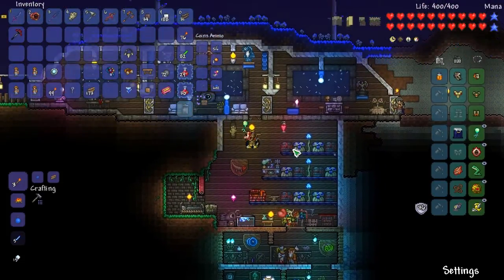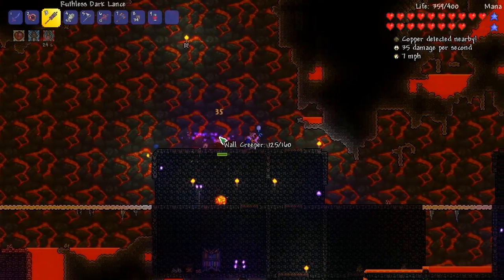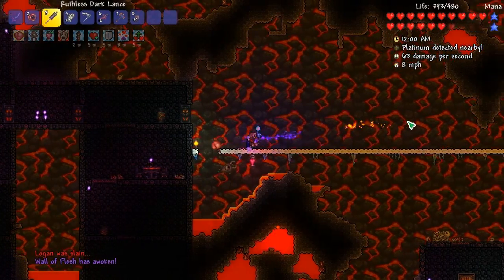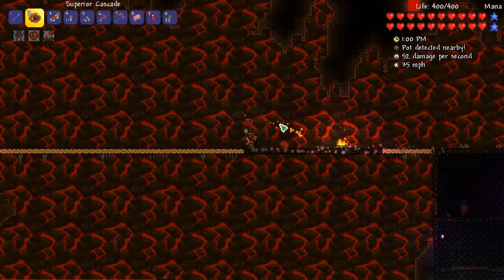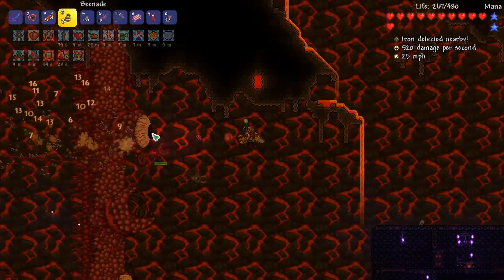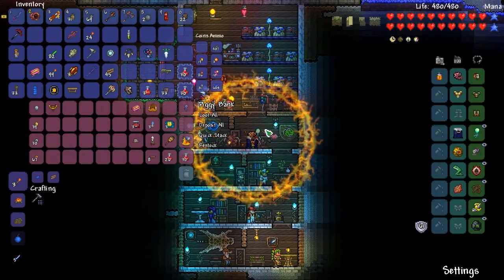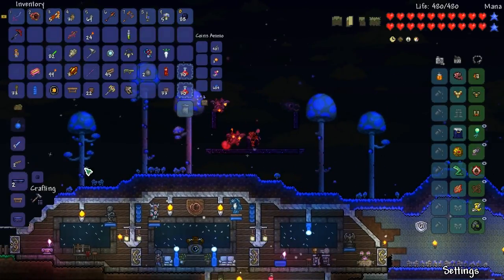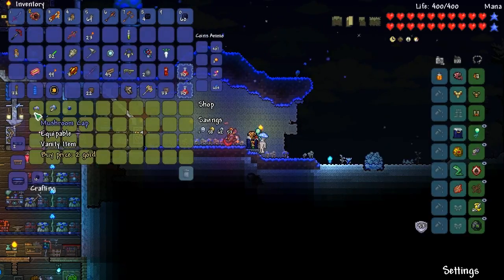DEMON HEART! | Terraria 1.3 EXPERT MODE! Ep.12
We take on the Wall of Flesh not once. But nearly 4 TIMES! I call bullshit on some of my deaths.